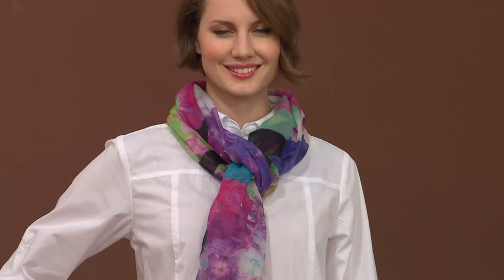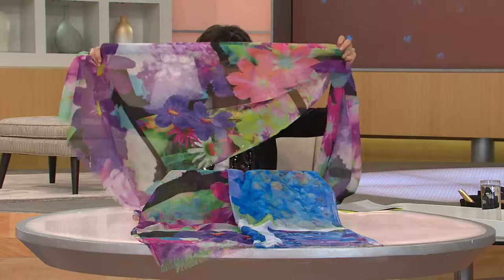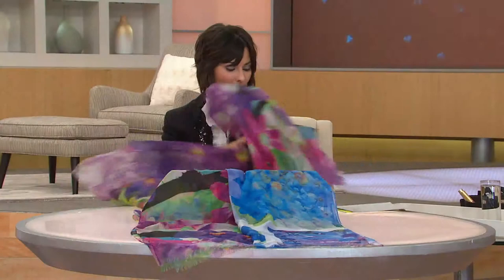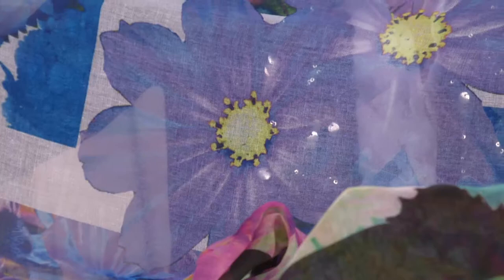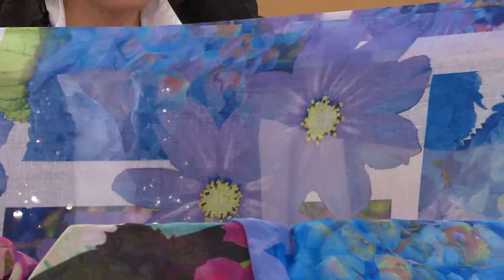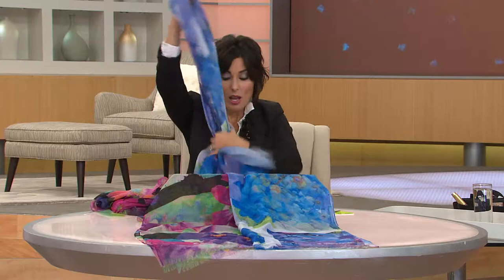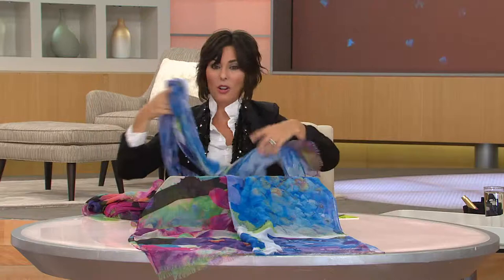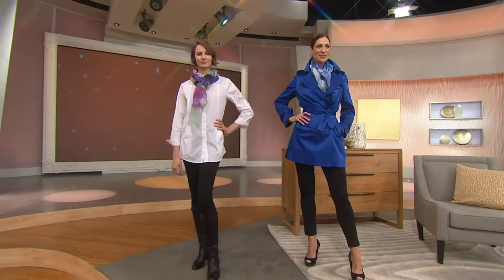Joan Rivers Painted Wildflowers Scarf with Amy Stran